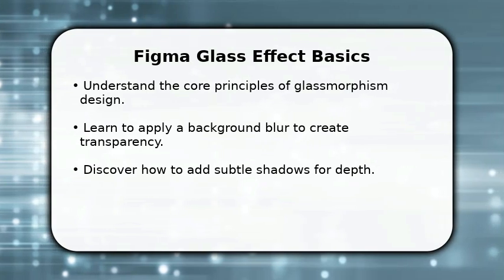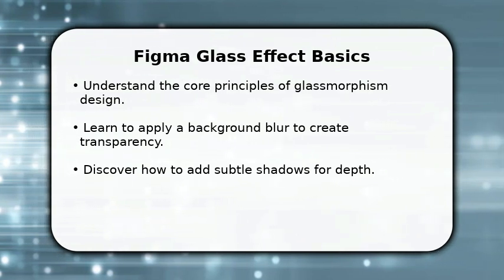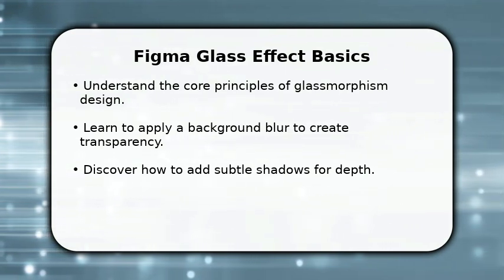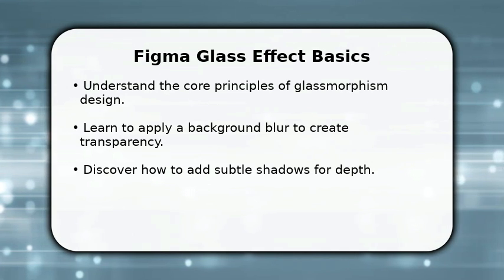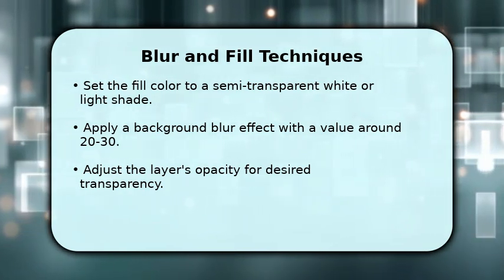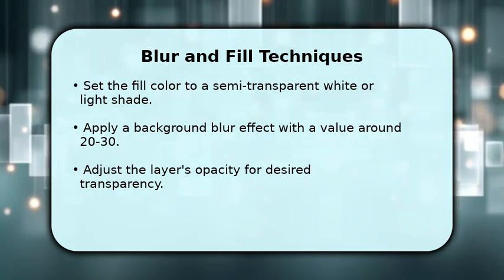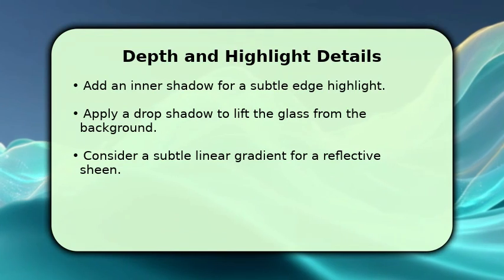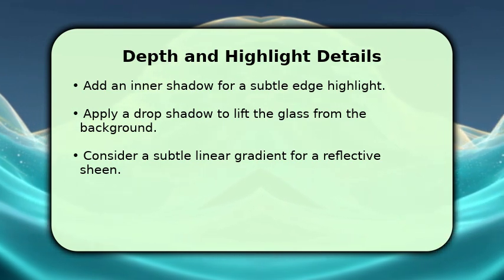How To Make Glass Effect In Figma (UPDATED)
In this updated tutorial, we'll show you how to create a stunning glass effect in Figma. Whether you're designing a website or an app, this technique will help you add depth and visual interest to your UI components. We'll cover the basics of layer blending modes, masking, and effects to achieve a realistic glass look.

glass effect in figma, figma tutorial, ui design, layer blending modes, masking in figma, effects in figma, design tips and tricks, figma design, user interface design